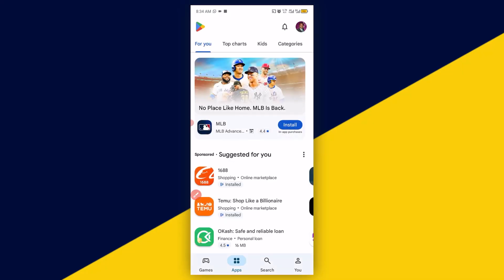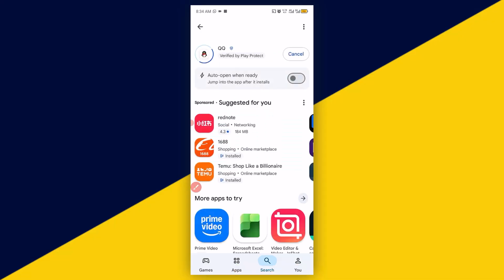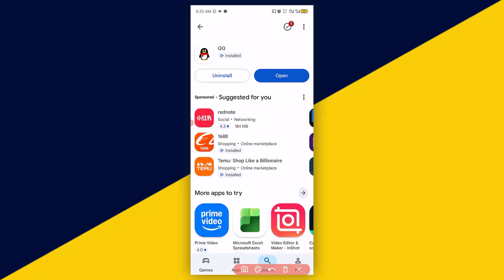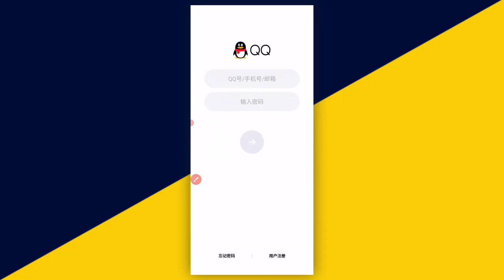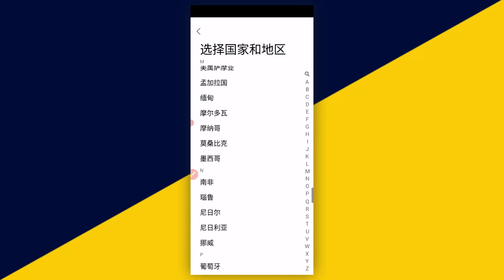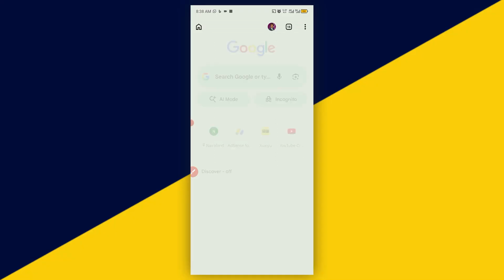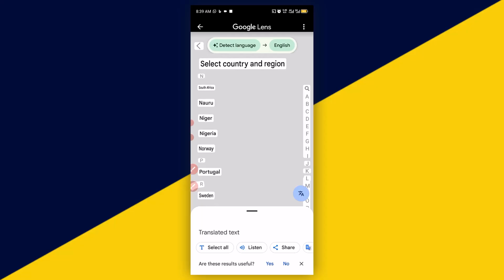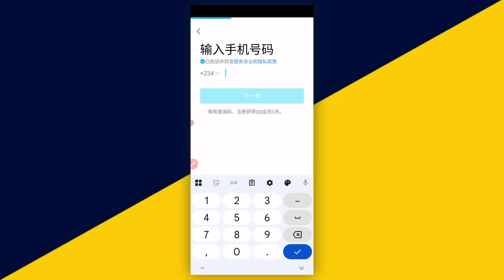How to Create a QQ Account on Your Phone